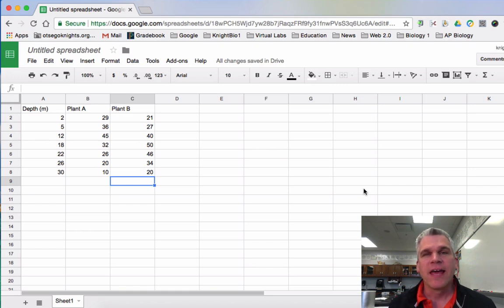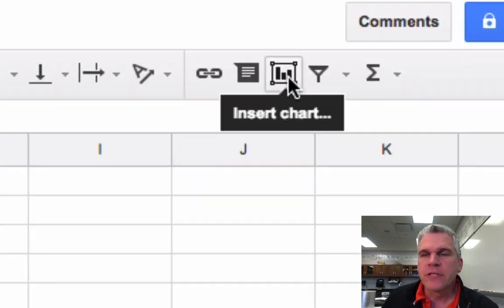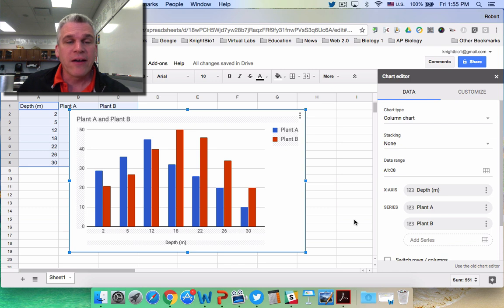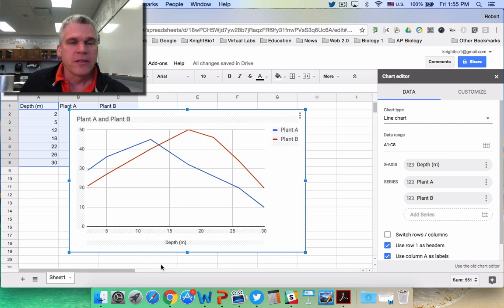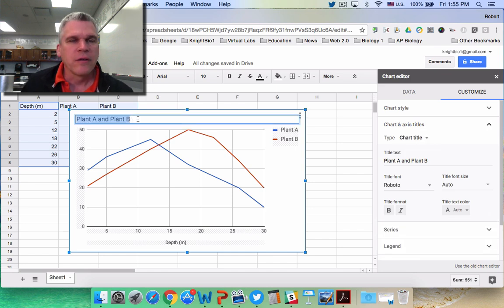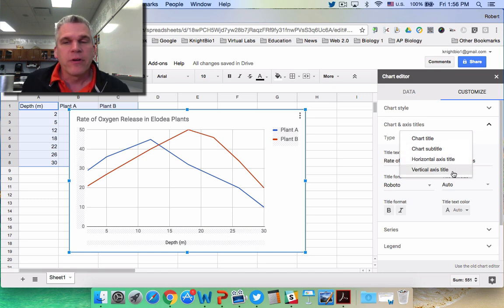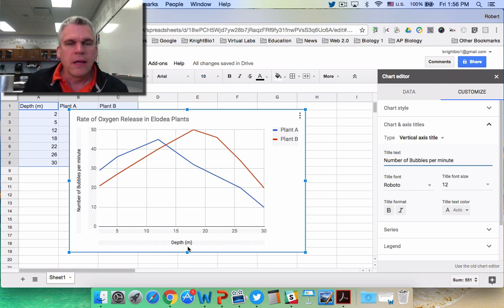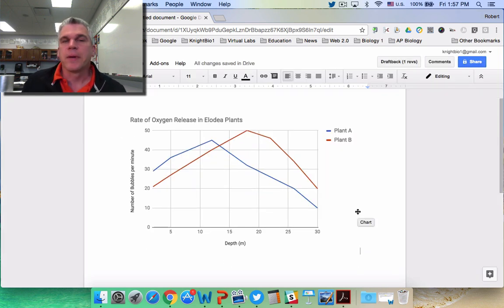How to Make a Line Graph Using Google Sheets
This video describes how to make a line graph using google sheets